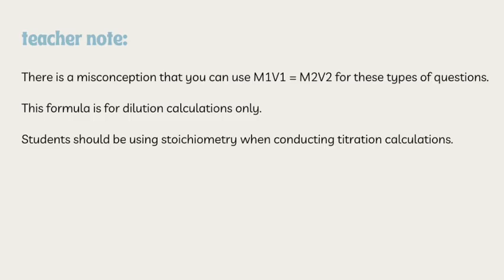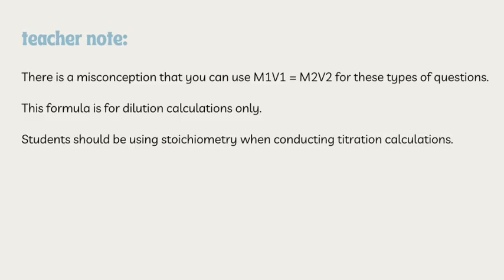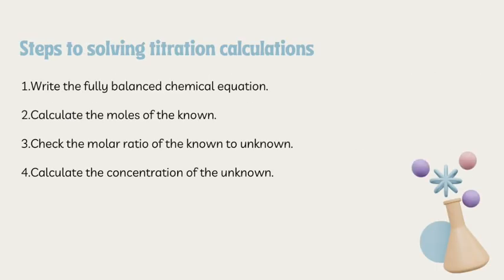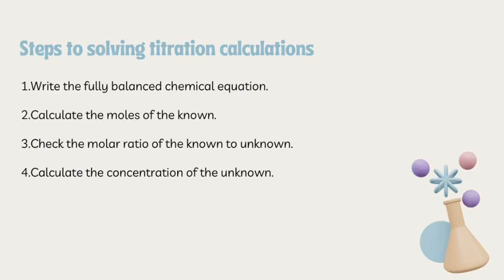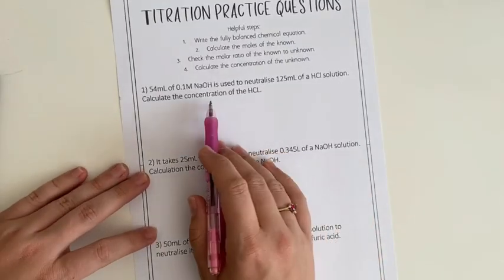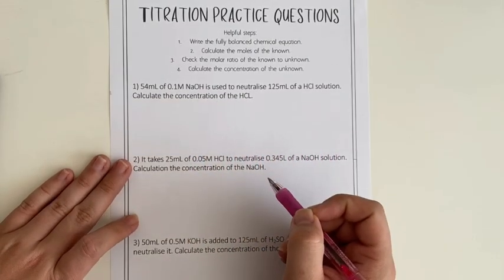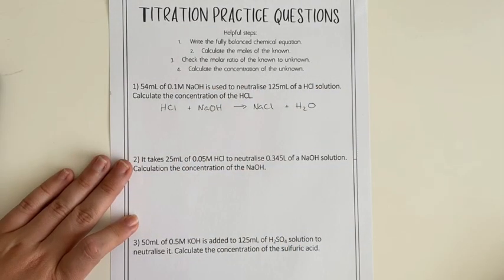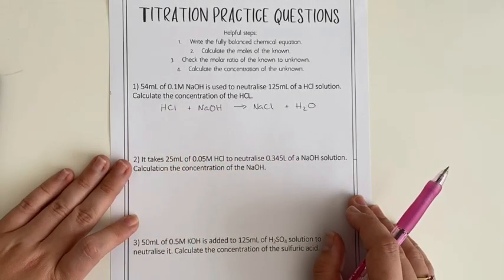How to complete titration calculations tutorial video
A tutorial video on how to complete titration calculations for year 12 chemistry students.